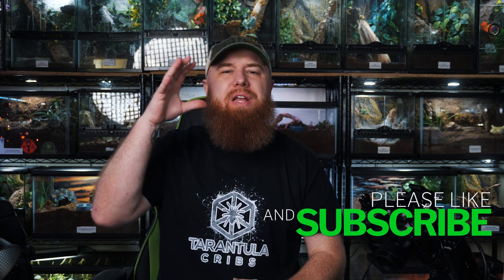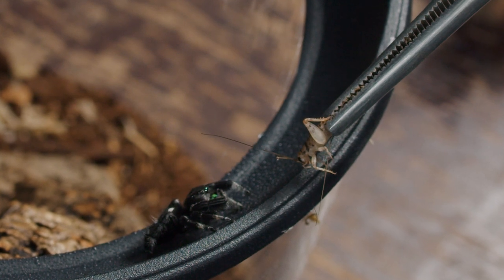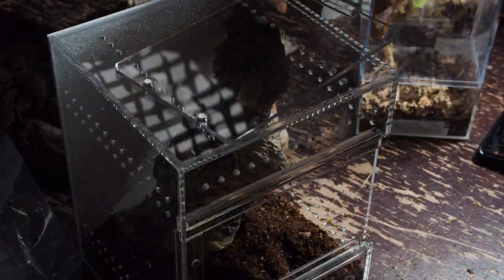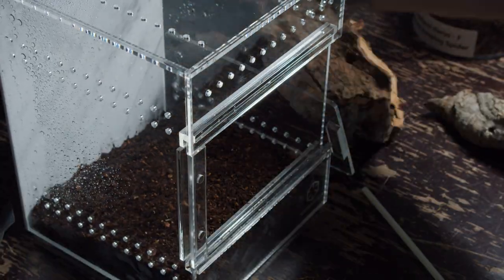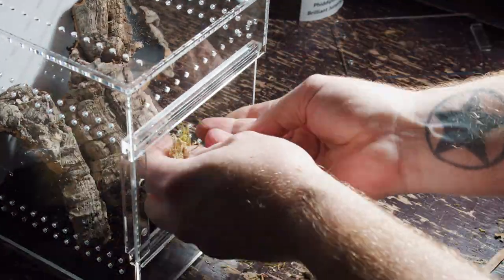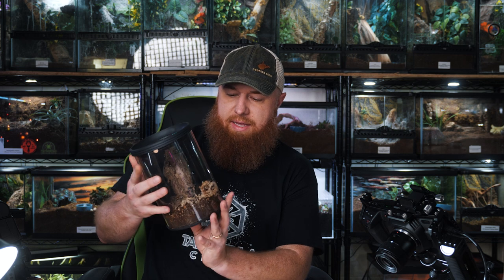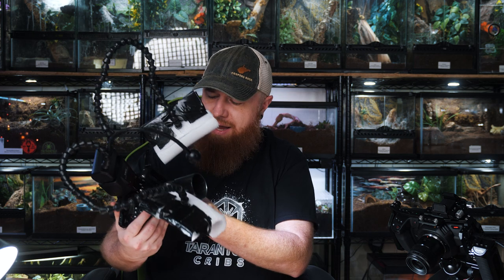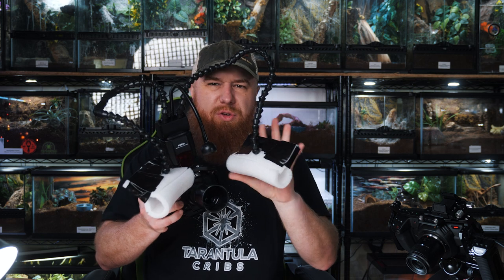The BEST Enclosures for Jumping Spiders?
I need to rehouse some of my Jumping Spiders that are out growing their old enclosures. I think I may have found the BEST enclosures for YOUR jumping spiders. I have been using these Medium Arboreal Treehouse Enclosures from Tarantula Cribs and they are, by far, my preferred choice for housing jumping spiders of any species. In this video I am rehousing the Phidippus clarus (Brilliant Jumping Spider) and Phidippus regius (Regal Jumping Spider).

Camera I use to film my videos:
Macro Lens I use to photograph my T’s:
Zoom Lens I use for filming:
Microphone I use for my videos:
LED Puck White Lights for T Enclosures:
Shelving I use to house my collection:
The Tarantula Keeper's Guide: Comprehensive Information on Care:

Please send any letters or packages to:
Richard Stewart
47 Washington Ave
Ste. 245